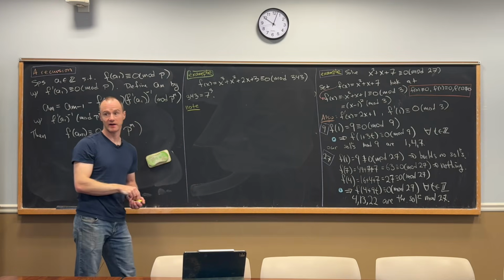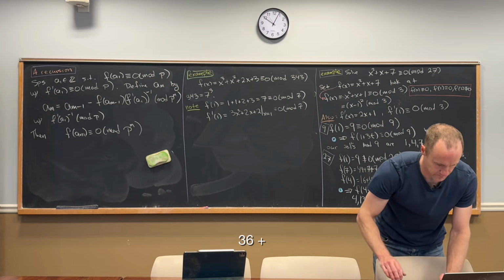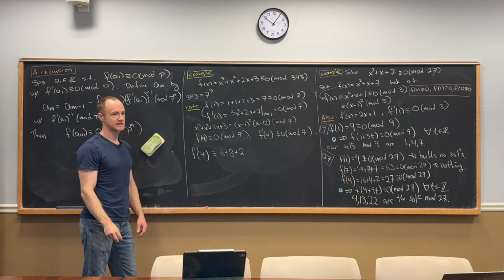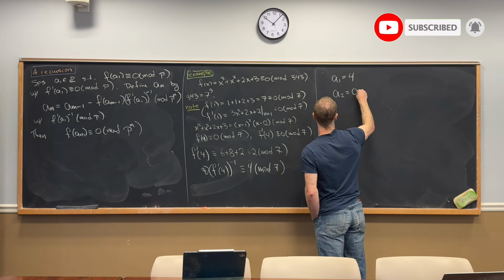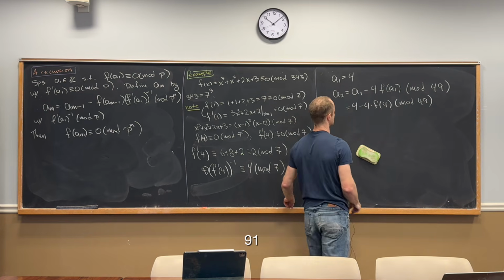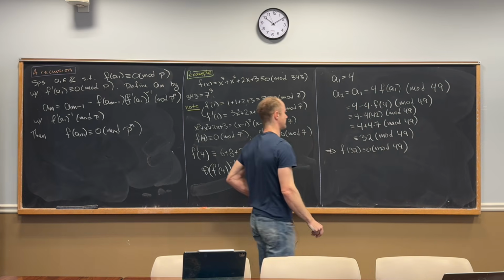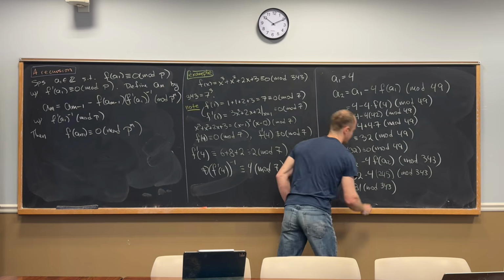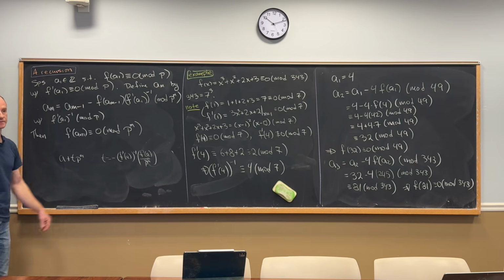Hensel’s Lemma: A Full Worked Example